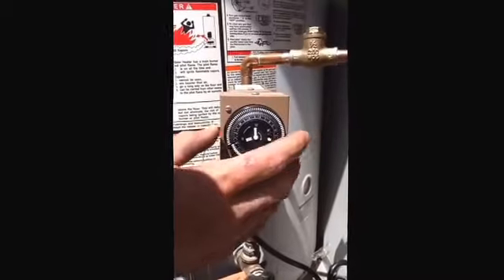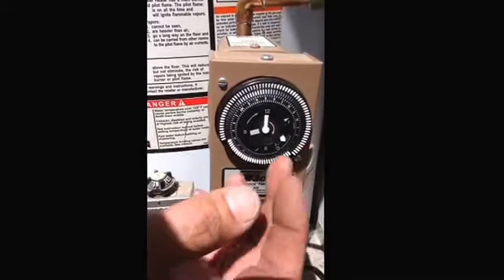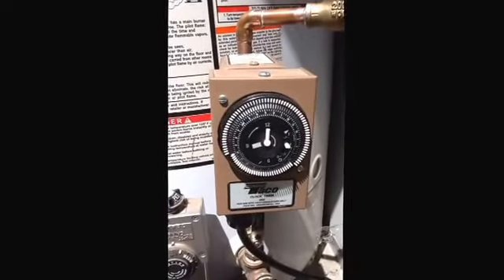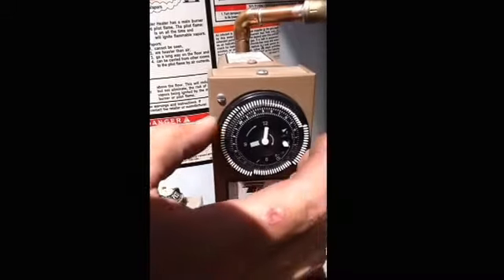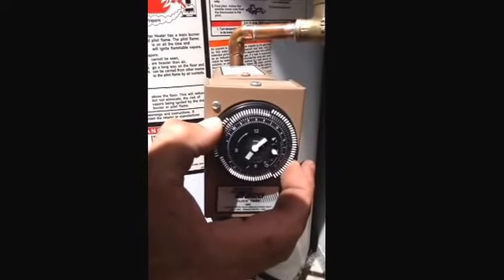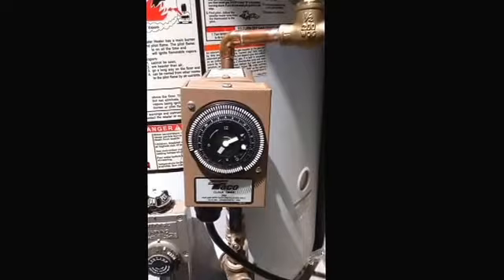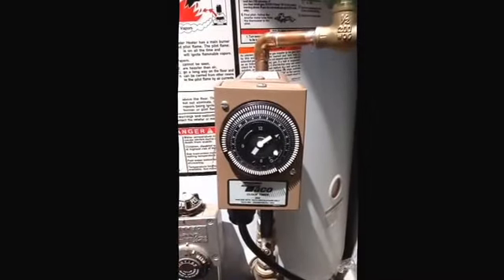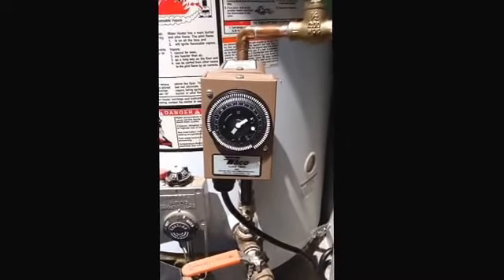timer dial instructions for Taco water circulating pump